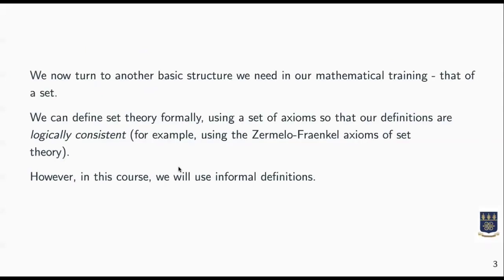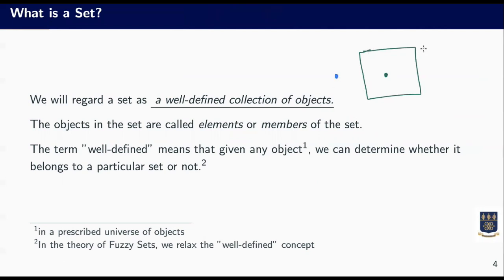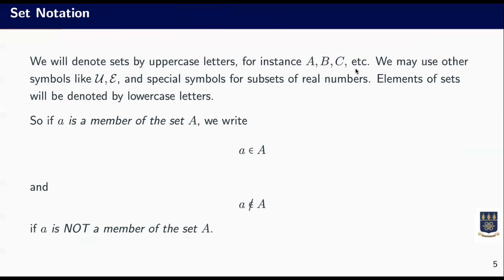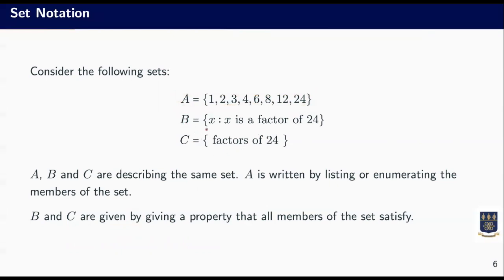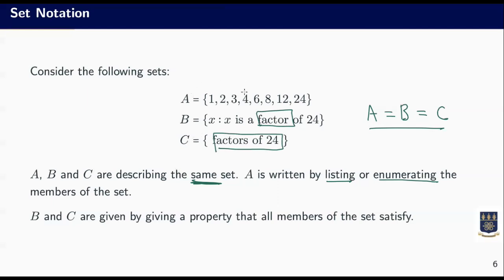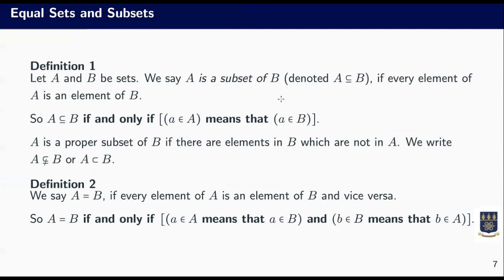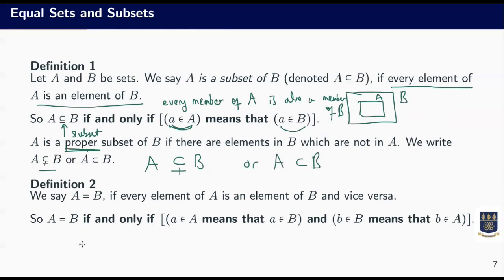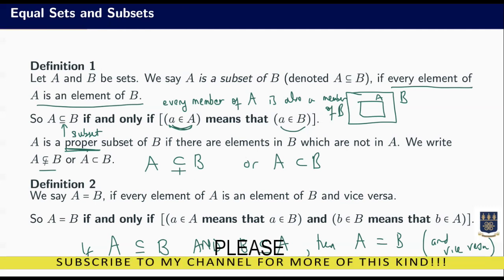SETS PART 1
Our Mathematics content will help students at the University of Ghana and other Mathematics students across the globe.